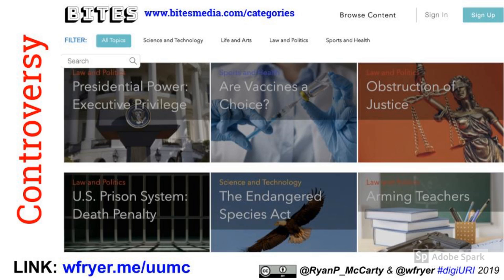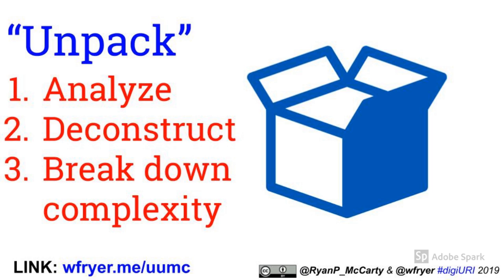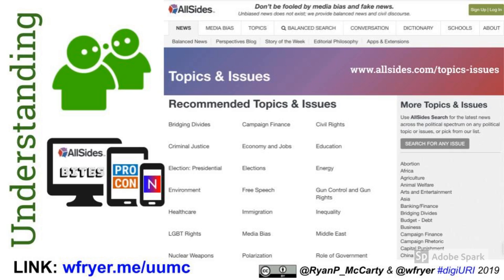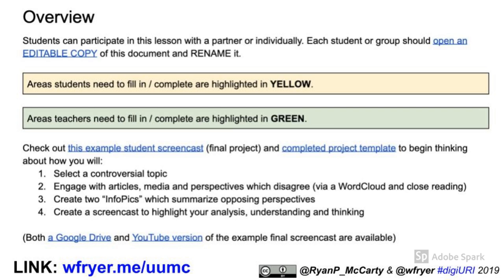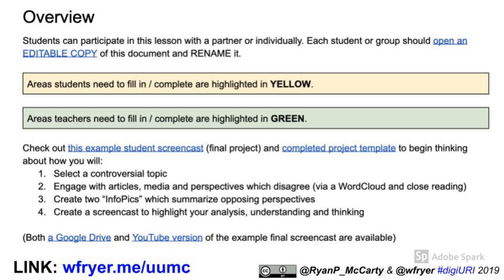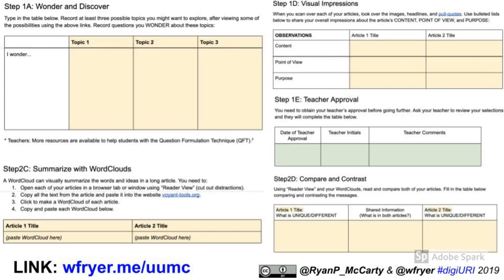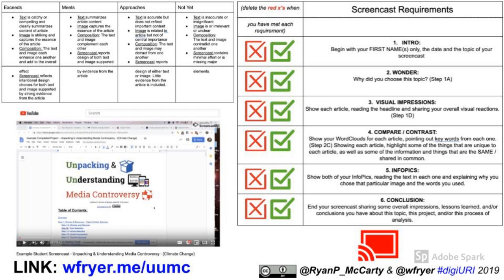Overview: Unpacking Understanding Media Controversy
This is an overview of the lesson "Unpacking & Understanding Media Controversy" created by Dr. Ryan McCarty and Dr. Wesley Fryer at the 2019 Summer Institute in Digital Literacy. Download all lesson resources on: